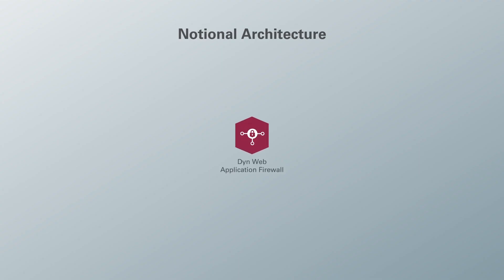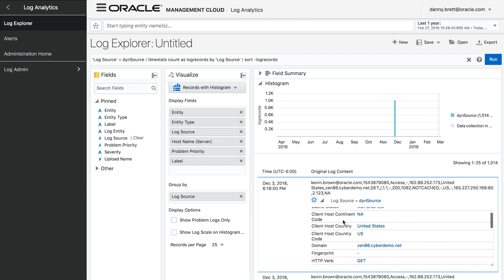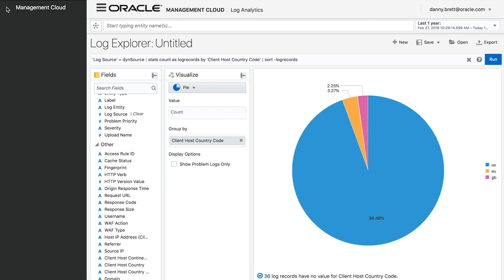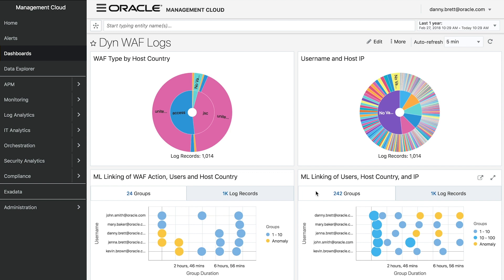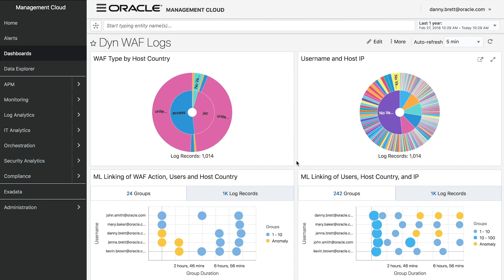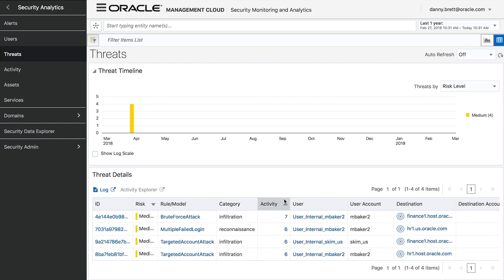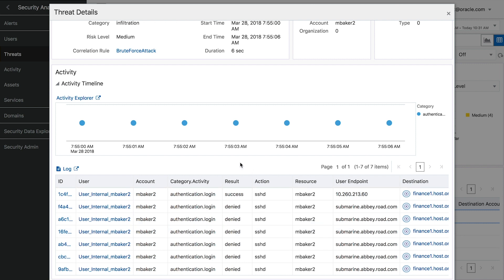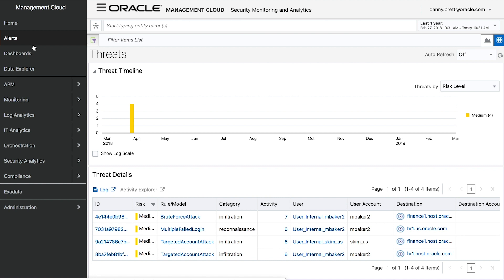Oracle Management Cloud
Learn how Oracle Management Cloud can integrate with web application firewalls to provide increased insight into suspicious activity and remediate security concerns before they arise.